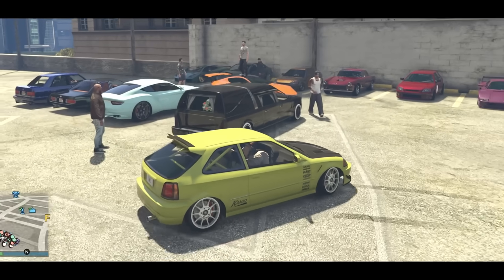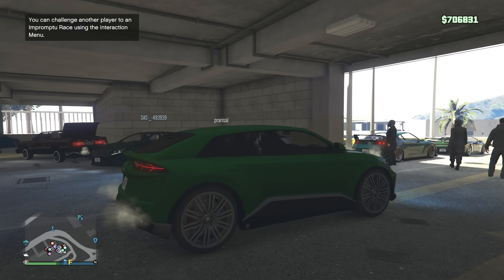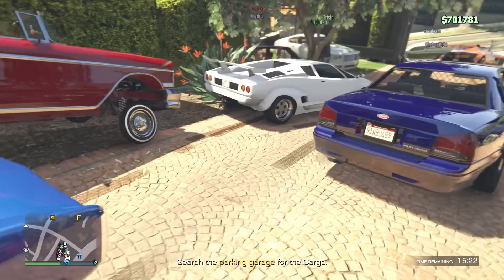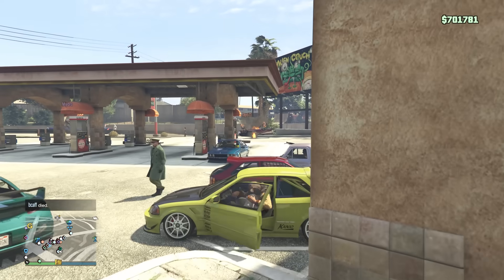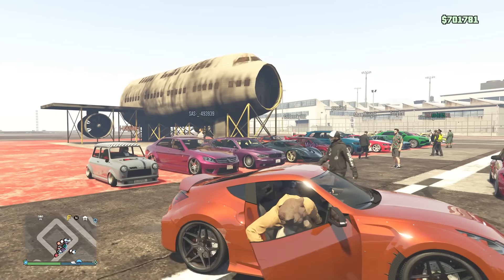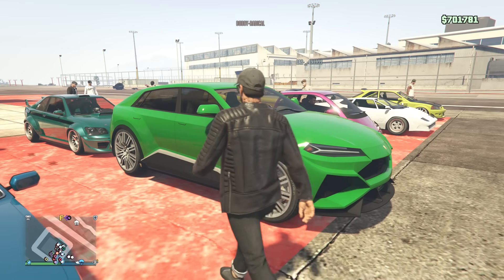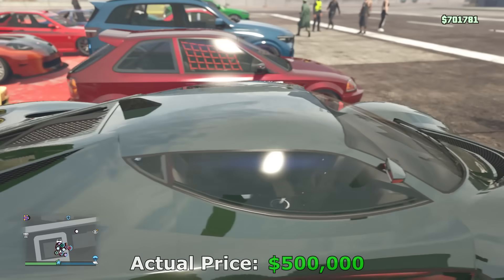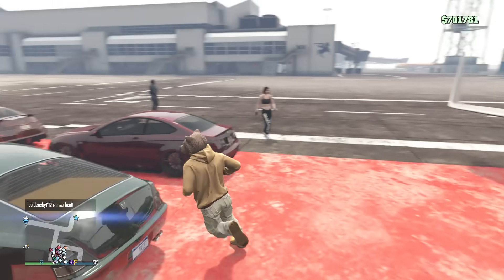WHY ARE THESE CARS SO CHEAP?! In GTA Online